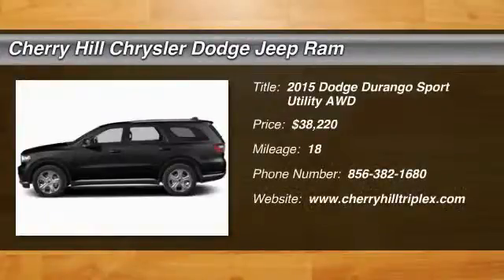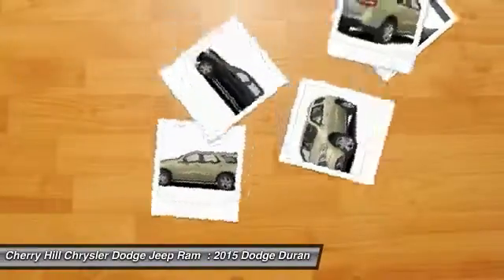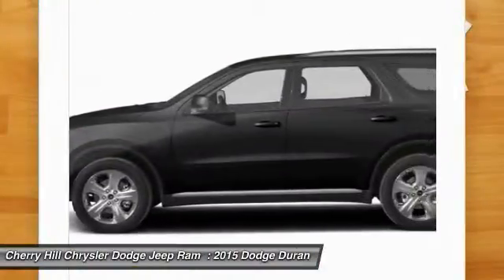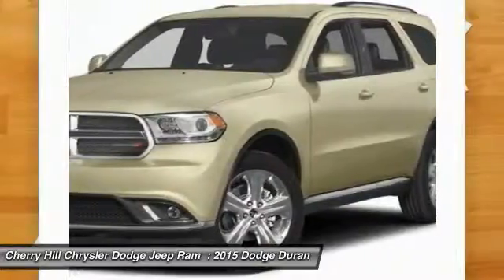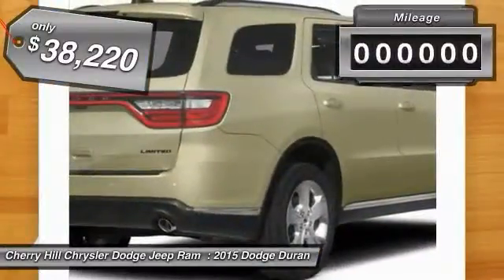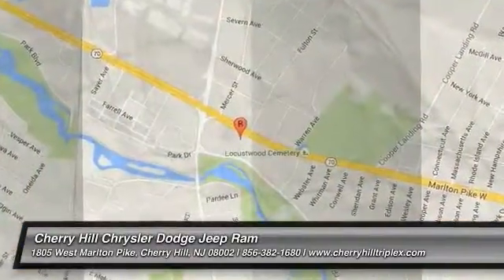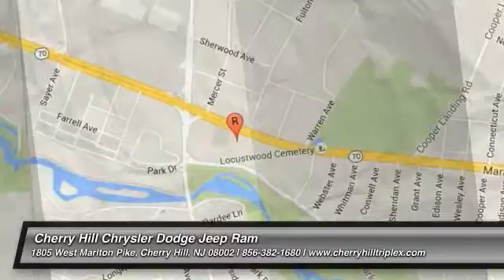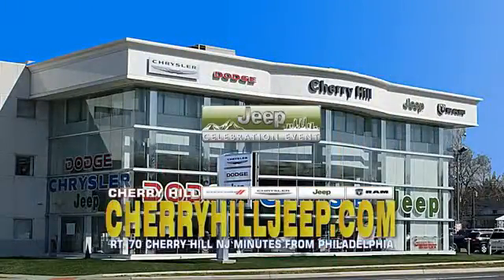2015 Dodge Durango Cherry Hill NJ 194759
2015 Dodge Durango SXT

ALL WHEEL DRIVE, BLUETOOTH, MP3 Player, CHILD LOCKS, 3RD ROW SEAT, KEYLESS ENTRY, ALLOY WHEELS! The Dodge Durango was designed to be distinctive and to start your pulse racing. Everything about the exterior of the Durango demands a second look. It has been restyled look more cohesive with the rest of the Dodge roster. These changes include new racetrack taillights an updated front grille, plus new sculpting on the fenders and hood, and projector beam headlights. On the inside changes are plentiful with a new control panel, a customizable 8.4 inch LCD screen instrument cluster, and an available rear Blu-ray and DVD system with dual 9-inch screens that are mounted on the backrest of the front seats. The interior engages all your senses, from the soft touch materials to the high fidelity of the sound system to the look and feel of the available leather upholstery. Seat up to seven in comfort, including available second-row captain's chairs. Increase comfort and convenience with an available second row console. To be truly sporty, you have to be flexible and with up to 50 possible seating configurations, Durango offers that and more. Whether you choose a model with the 3.6L 290hp V6 or the incredible 360hp HEMI V8, you can be sure you are getting the ability to go far efficiently. The new fully electronic eight-speed automatic transmission provides better fuel economy, quicker acceleration and smoother shifting. Plus, Durango features 6,200lbs (V6) or 7,400lbs (V8) towing capacity and available AWD. Throughout the vehicle, you'll find the latest Safety and Security features designed to protect you. It includes an array of airbags, including side-curtain airbags that help protect outboard occupants in all three rows, Electronic Stability Control, Anti-Lock Brakes, and Traction Control.